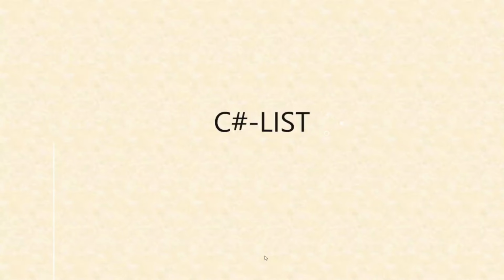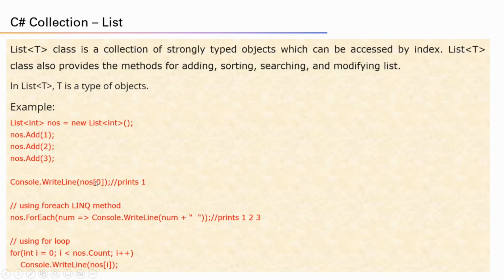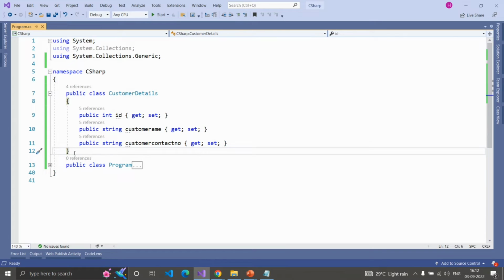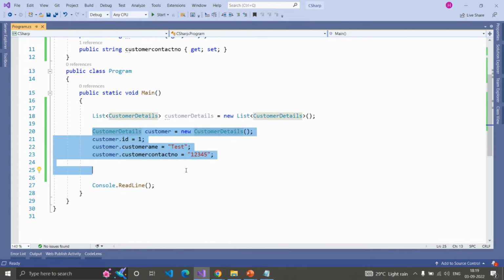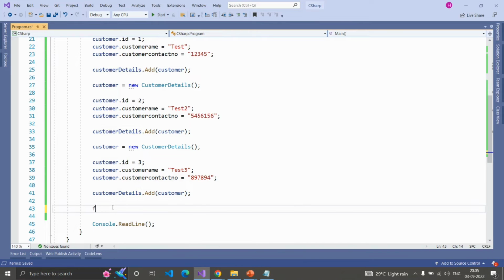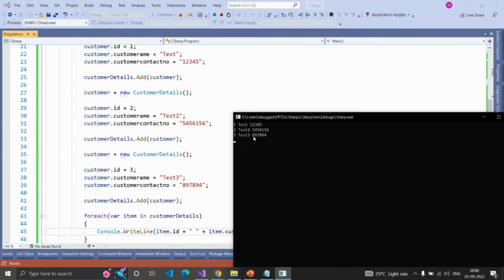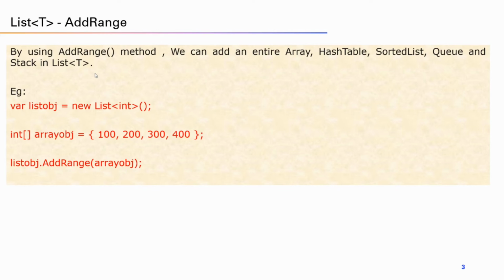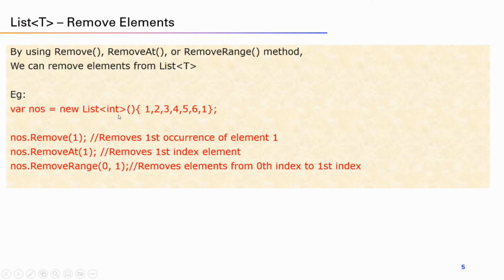List in C# | C# Tutorial Part - 25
List Collection in C# with associated methods of list